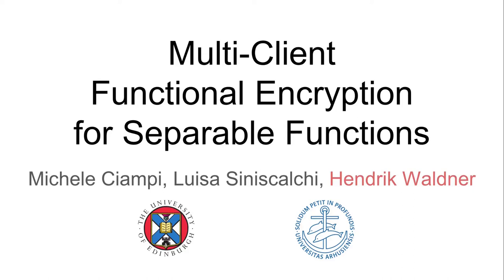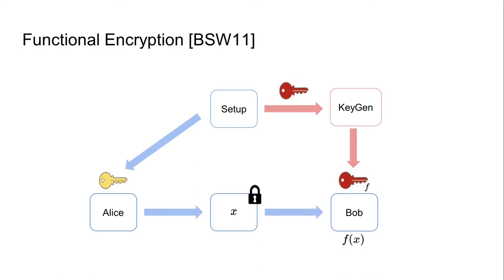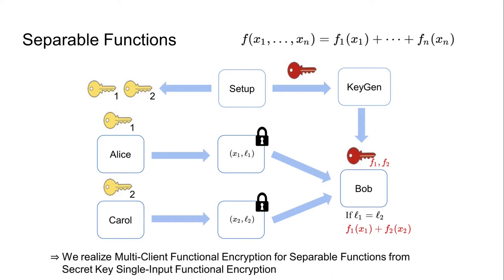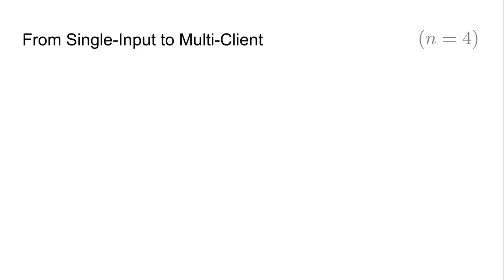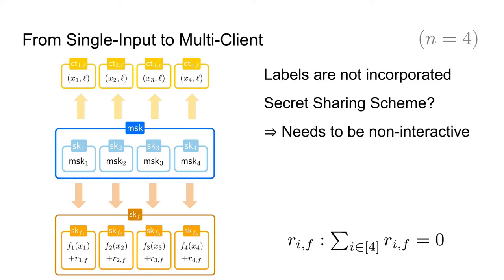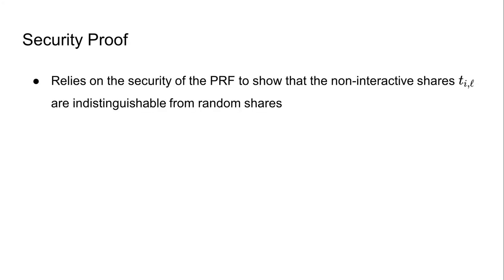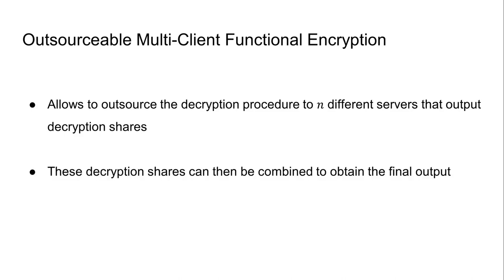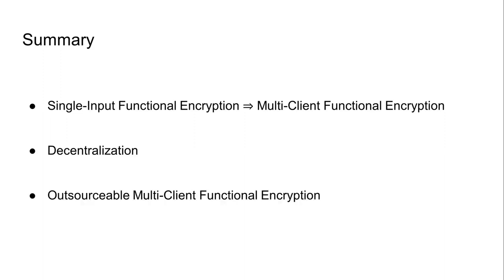Multi-Client Functional Encryption for Separable Functions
Paper by Michele Ciampi, Luisa Siniscalchi, Hendrik Waldner presented at PKC 2021